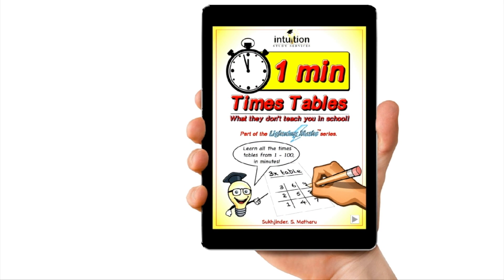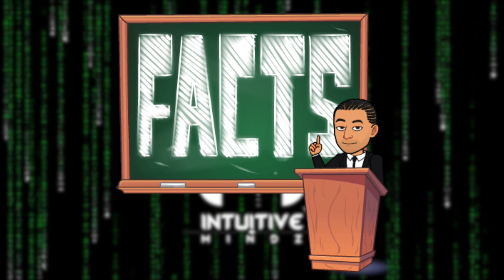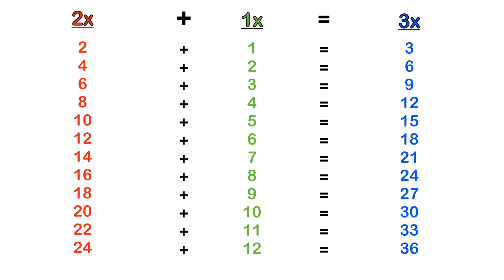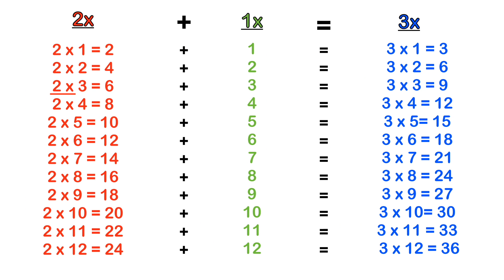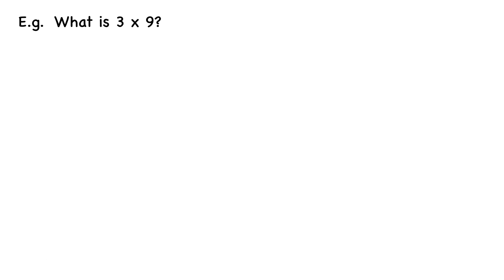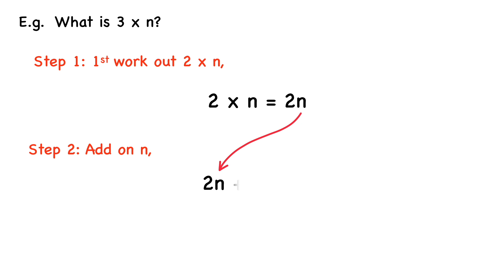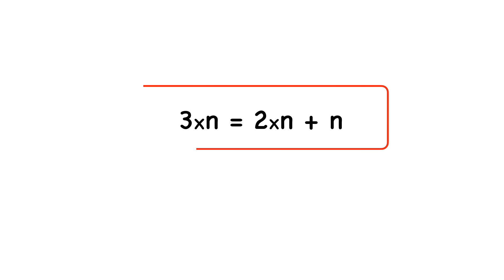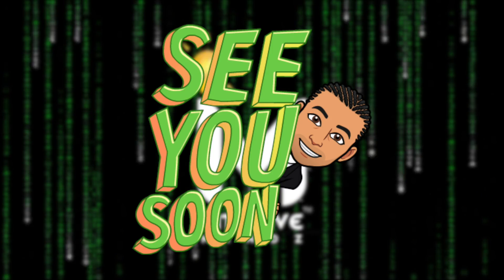EASY 3x table trick (What your teacher didn't tell you)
Having trouble remembering the 3 times table? Use this neat trick by making use of the 2 times table and the 1 times table.